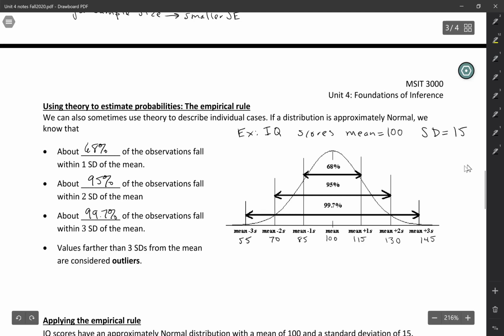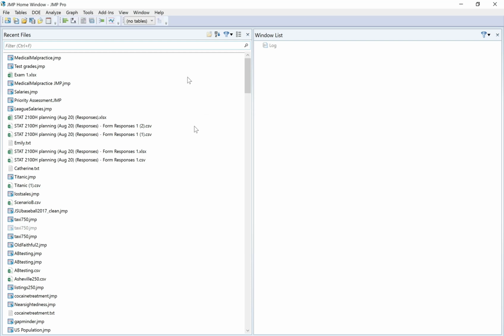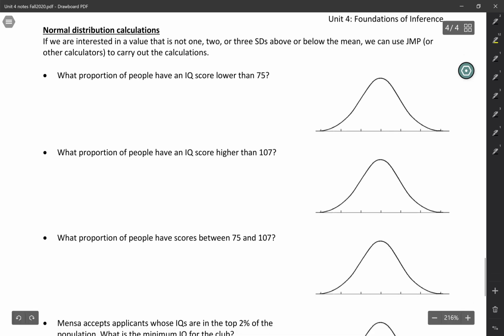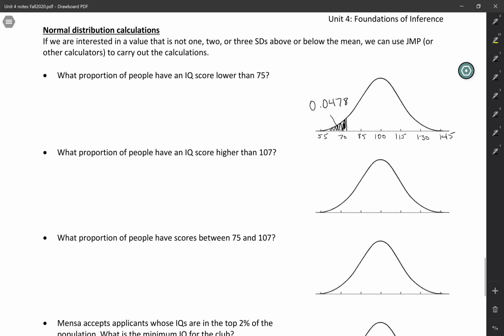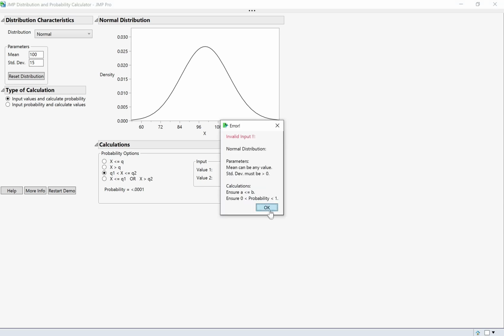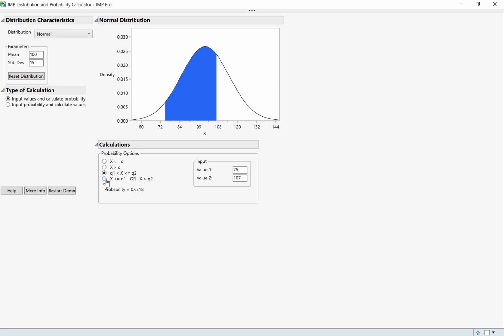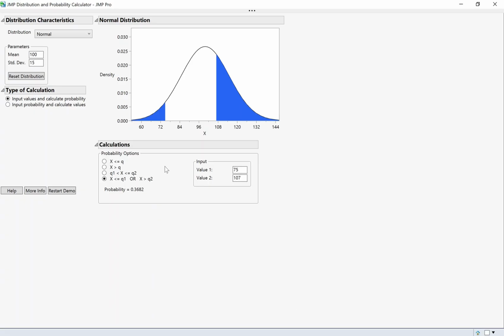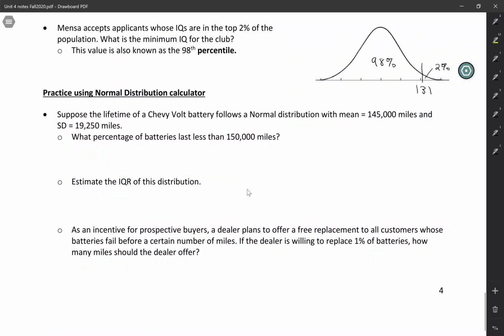MSIT 3000: Normal distribution calculator